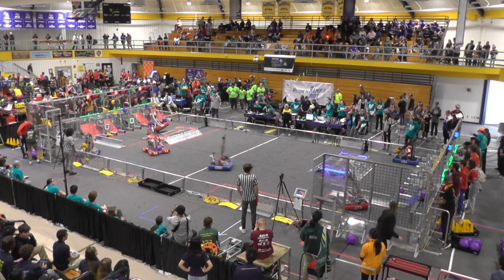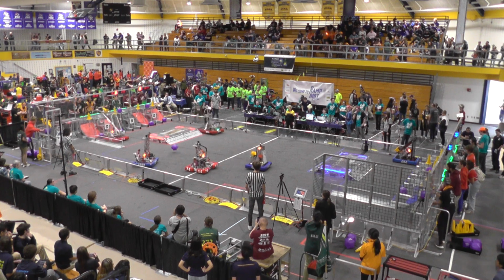2023 Ramp Riot - Qualification Match 27